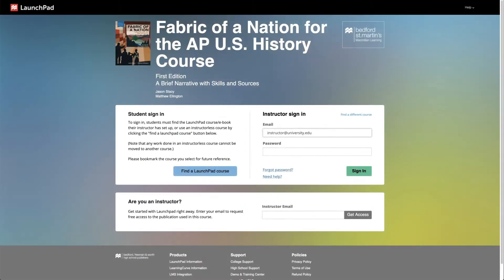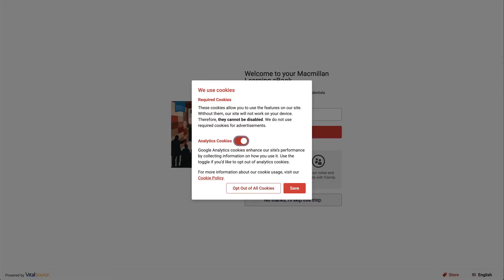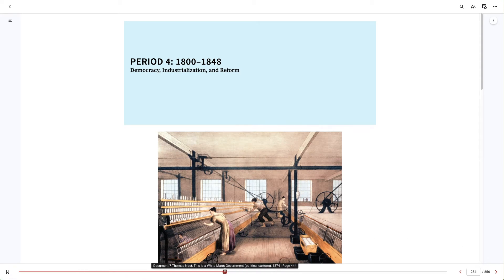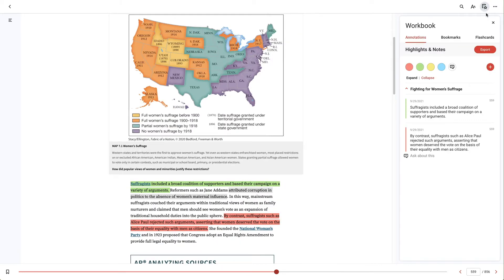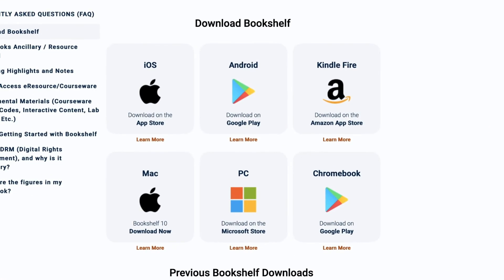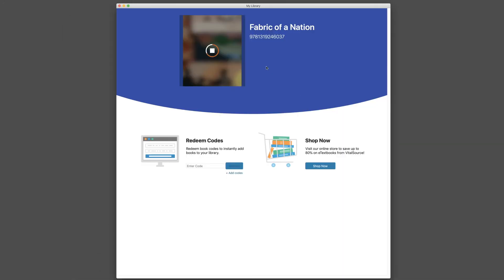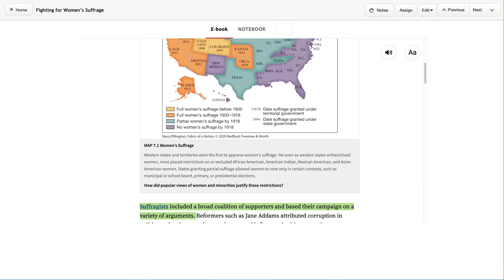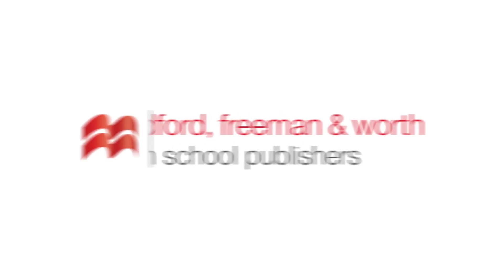Access Your BFW E-book From LaunchPad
In this video, you can learn how to access your e-book from within the BFW LaunchPad platform.